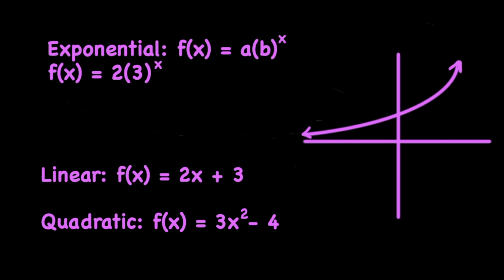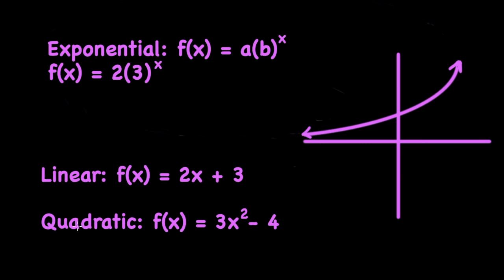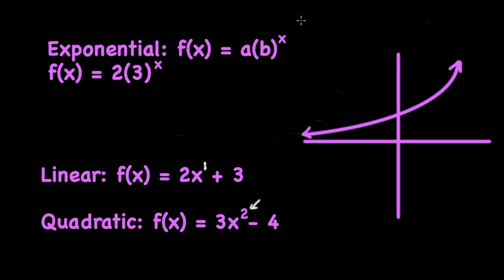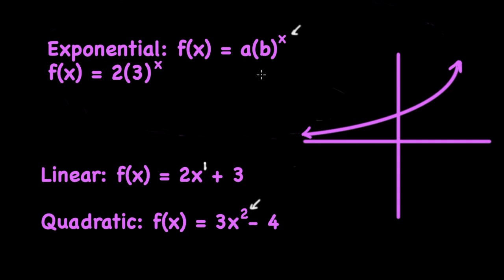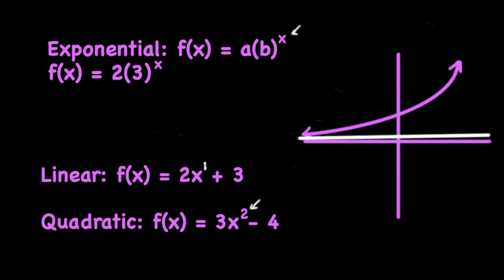Introduction to Exponential Functions - Algebra 1 Unit 12 Lesson 1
In this video, we will introduce you to exponential functions, including what constitutes an exponential function, what the basic form of an exponential function is, what an exponential graph looks like, and how to asymptotes work.